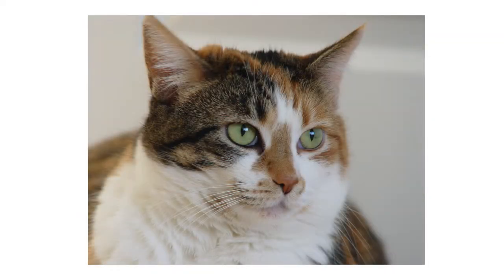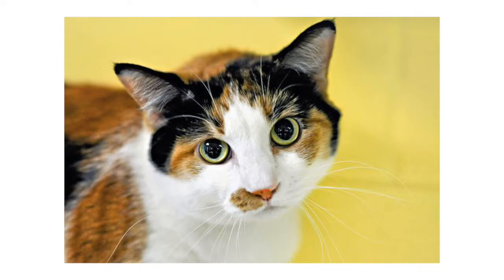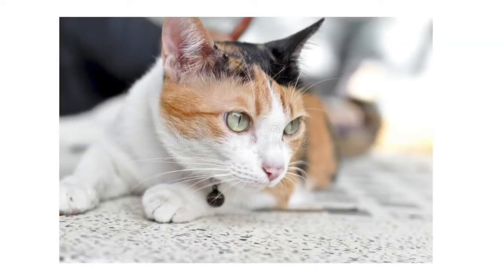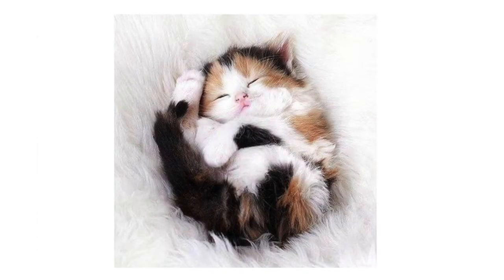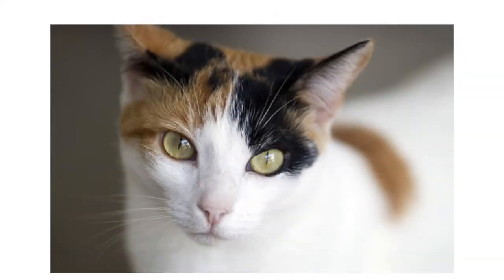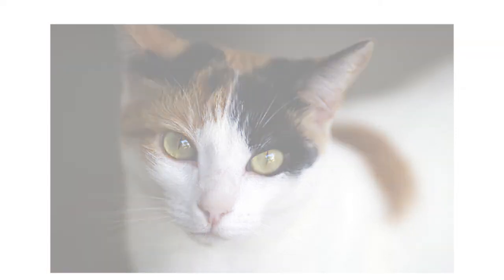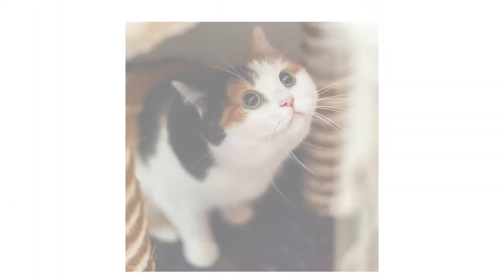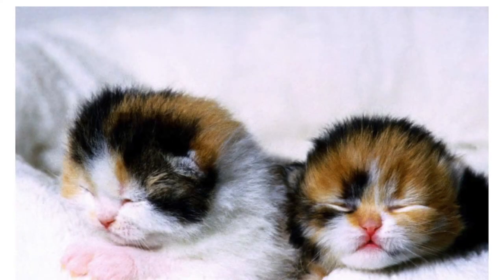calico cat lecture 2